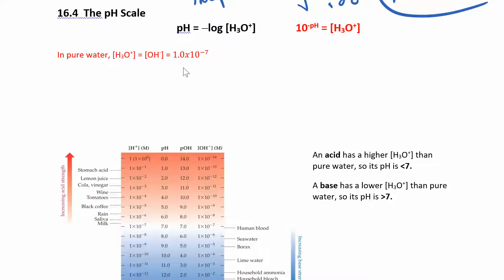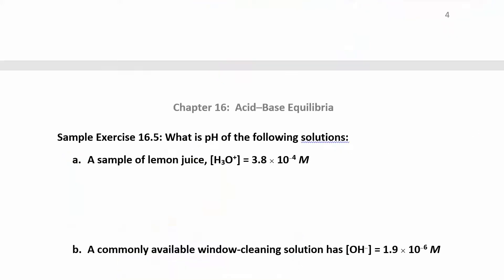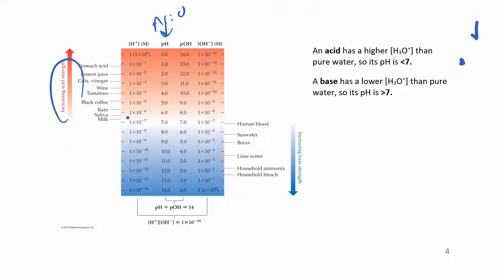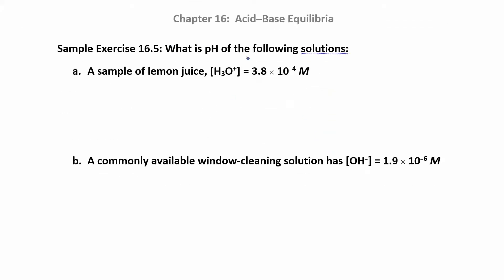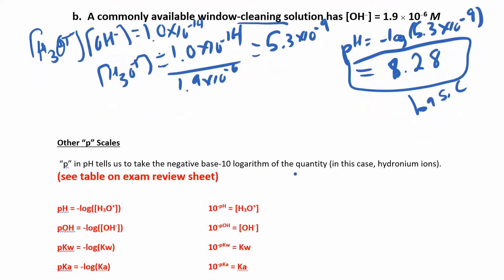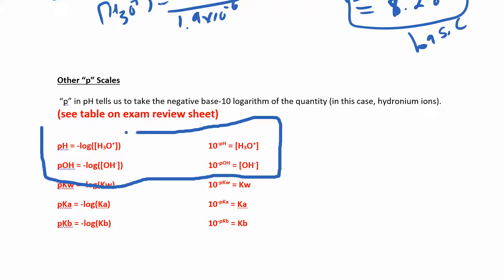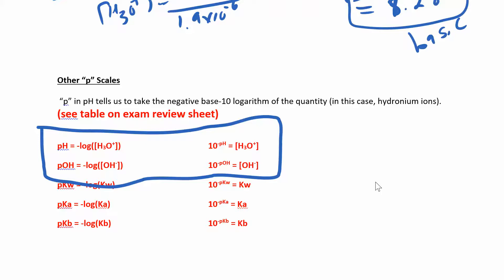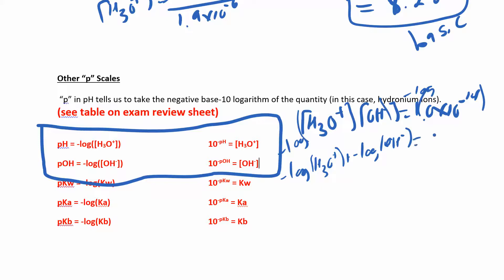CHM 112 16.4